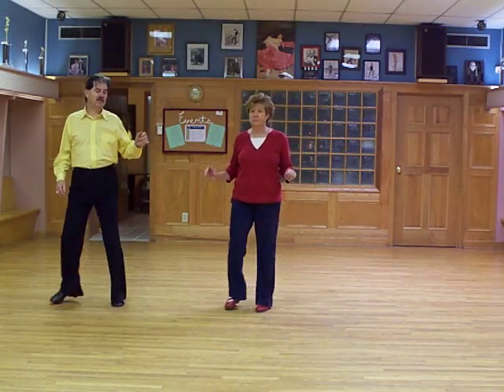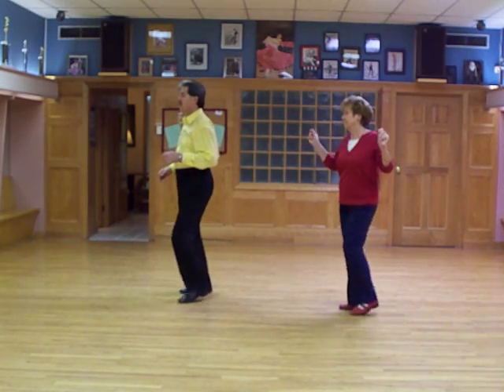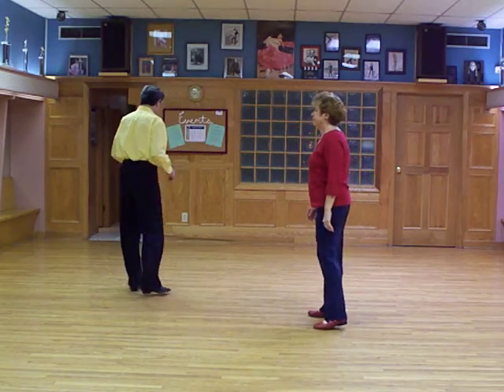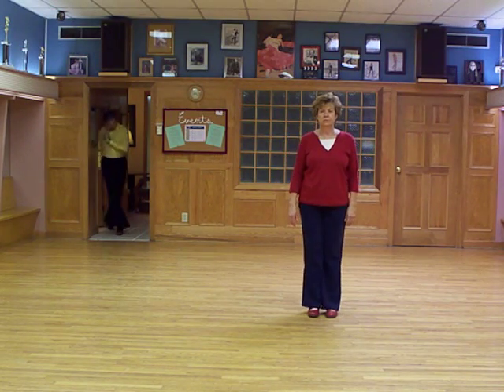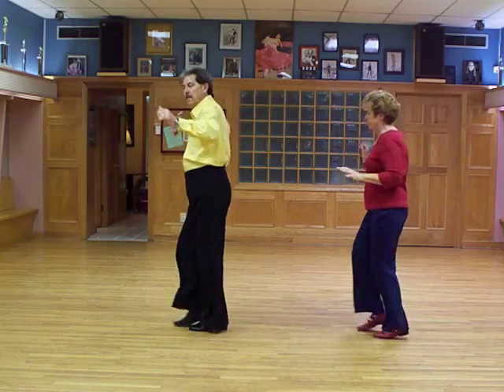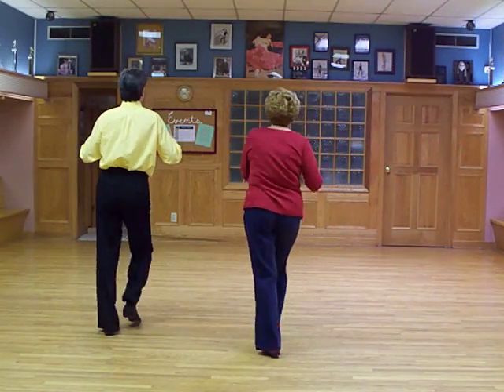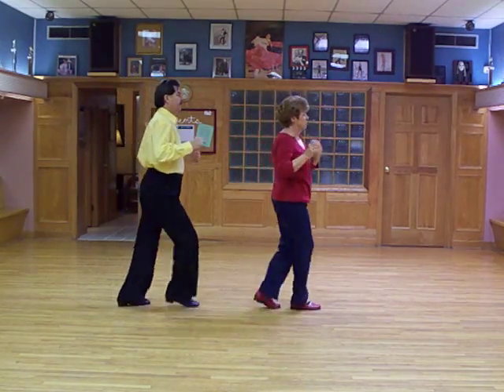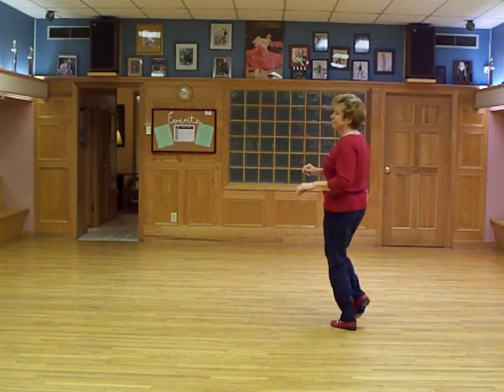Continental.MOV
The Original Continental Line Dance - (Beach Edition)